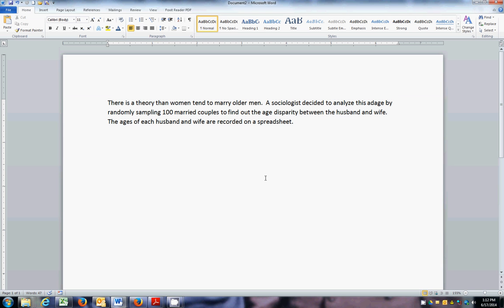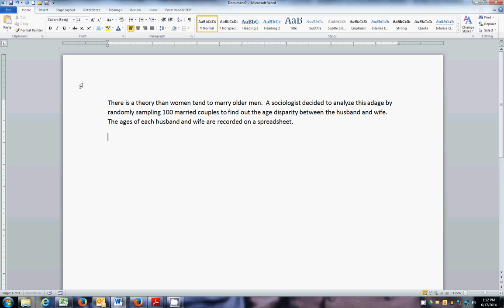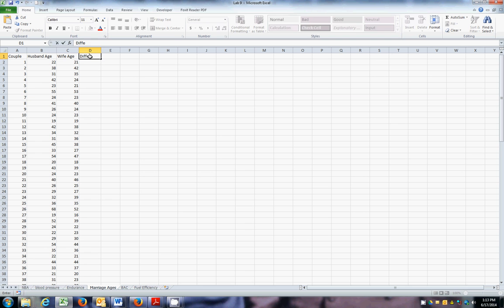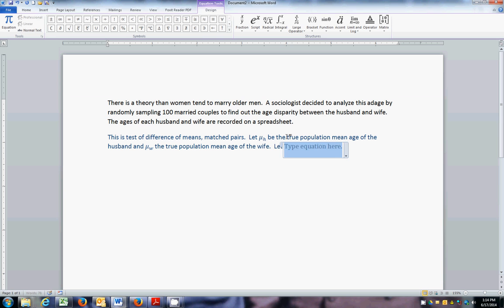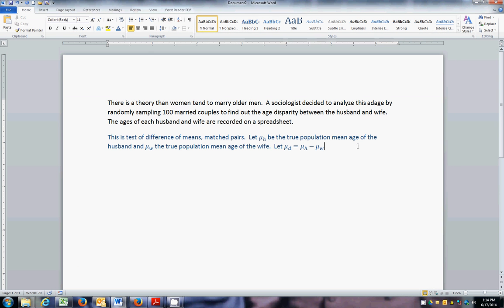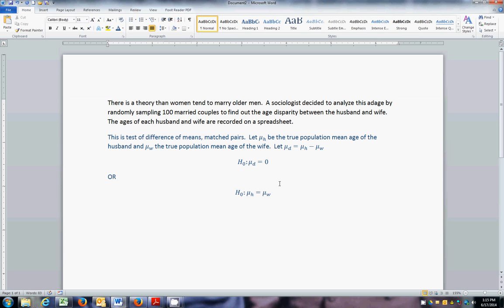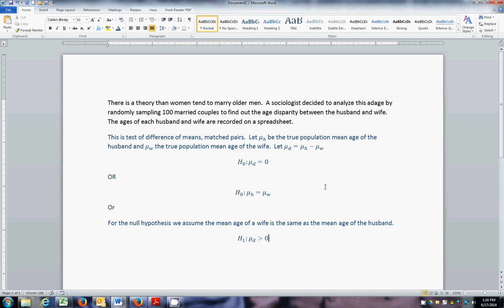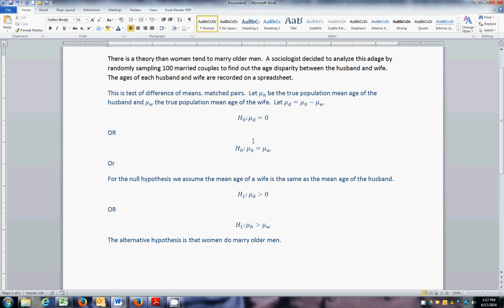Writing Hypotheses Difference Means MatchedPairs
Writing null and alternative hypotheses for a difference of means, matched pairs.